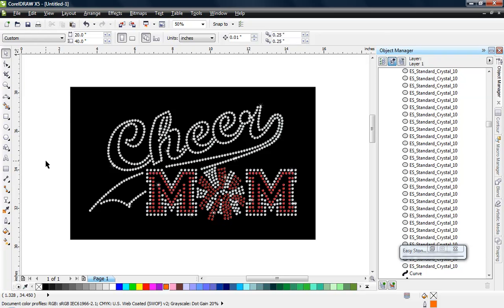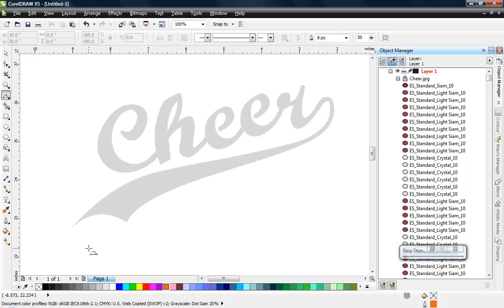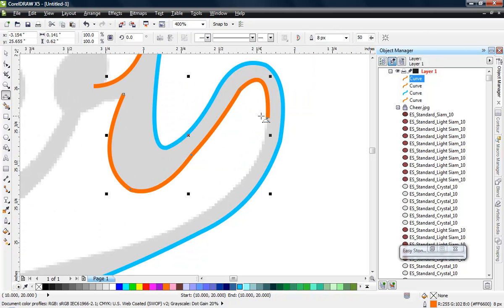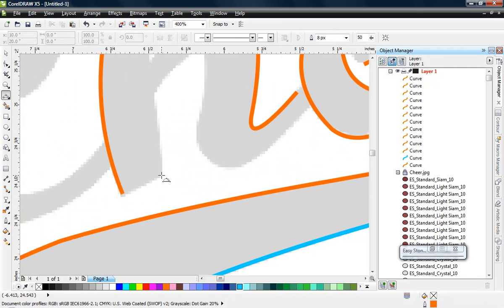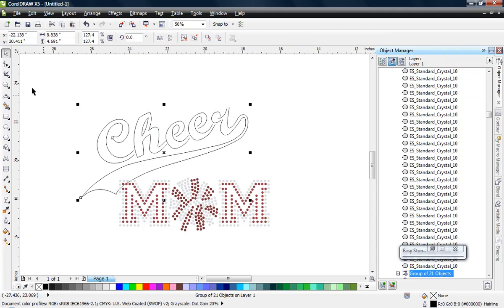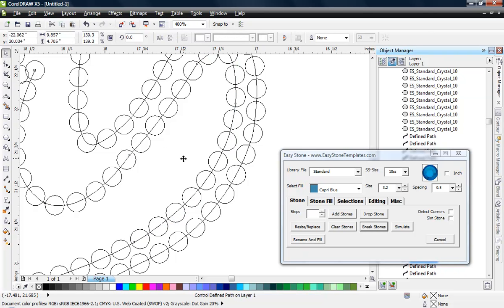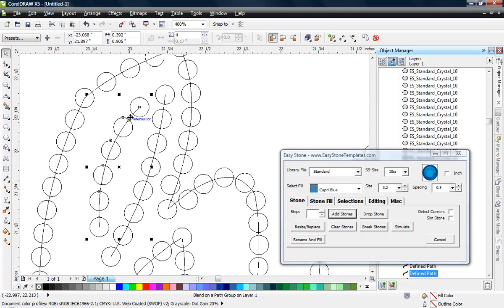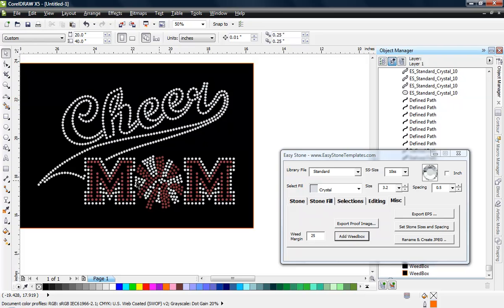Easy Stone Macro™ - Converting a JPG to Vector - Cheer Text Demo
In this video we show you step by step using CorelDRAW and our Easy Stone™ Macro just how easy it is to create great looking rhinestone designs even from a very poor quality JPG image.